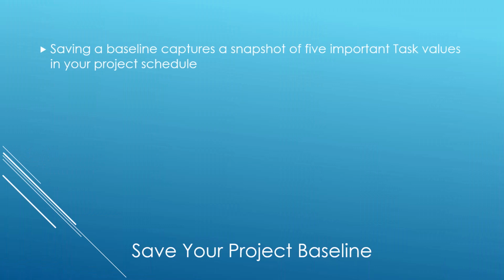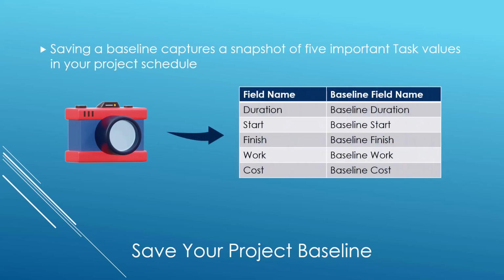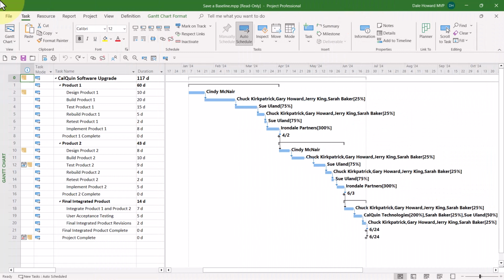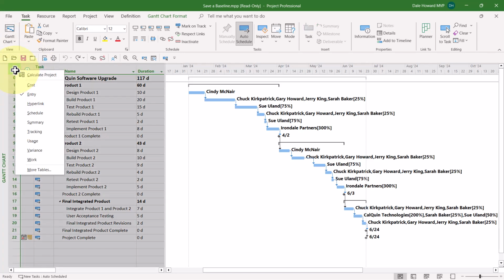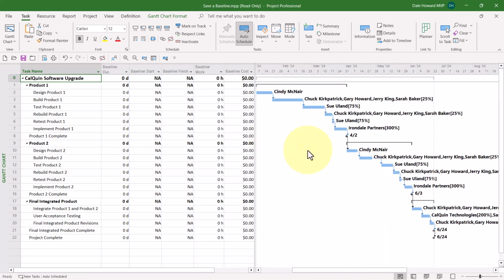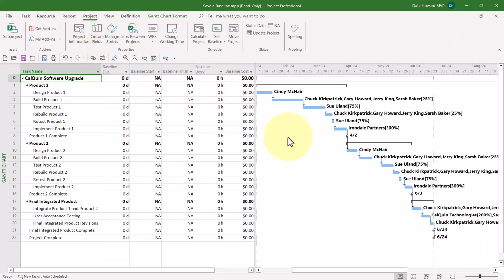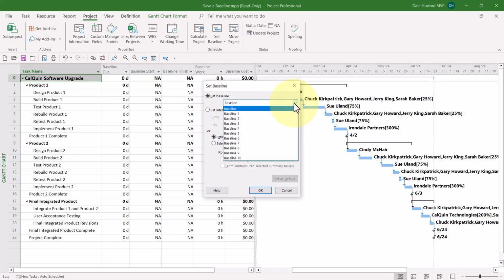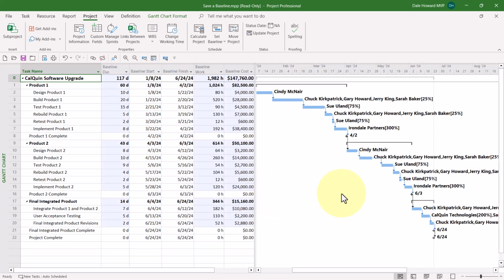Why Should You Save a Baseline?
Did you know that you SHOULD baseline your schedule? Did you know why? In this video, I'll show you why and how to baseline your schedule.

If you have a topic or question you would like me to create a video about you can submit your questions on my website or in the comments below. Here's the link to submit a question to me